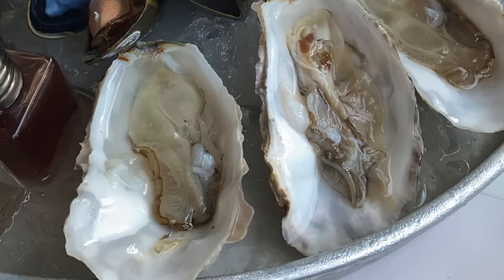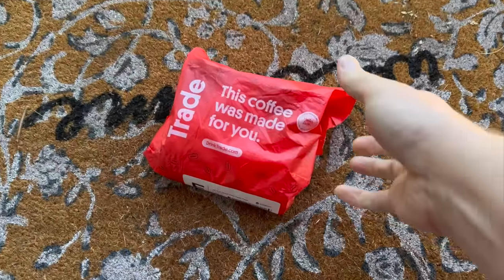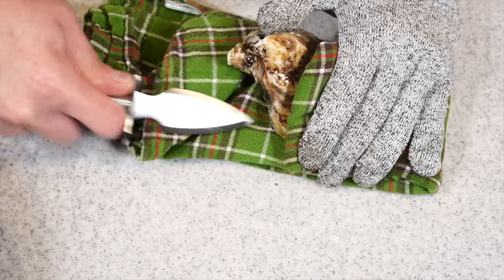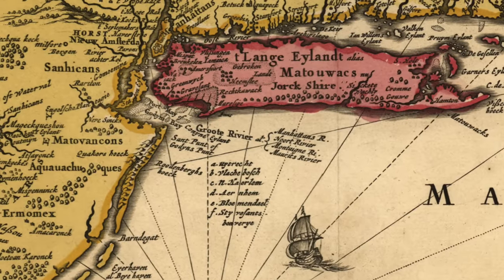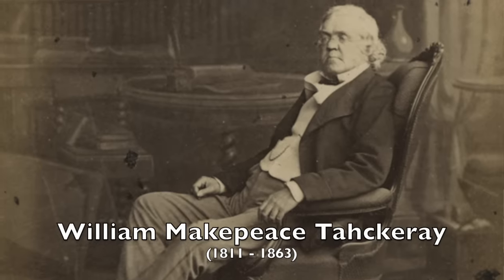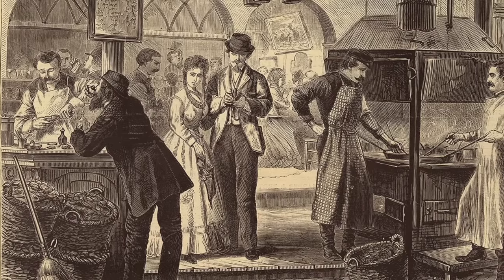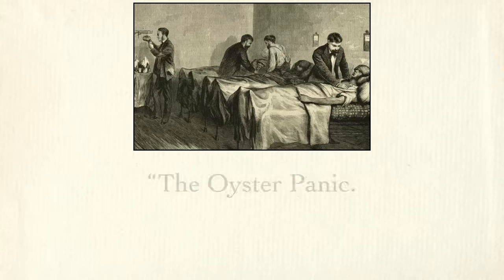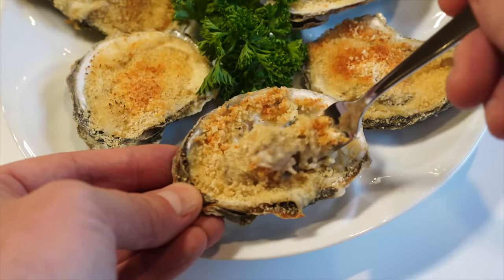The Oyster Craze of New York City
Send mail to:
Tasting History
22647 Ventura Blvd, Suite 323

Oyster Shucking Knife & Gloves
Cast Iron Oyster Grill Pan
Porcelain Oyster Plate
Oyster Forks

The Big Oyster by Mark Kurlansky